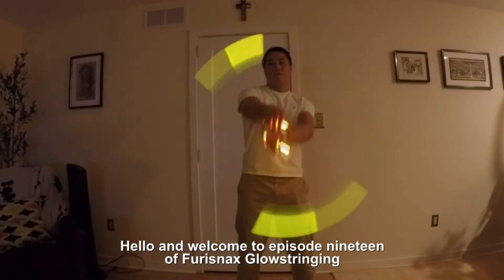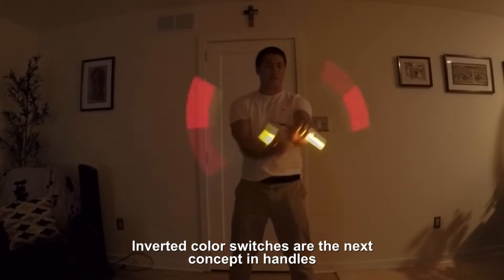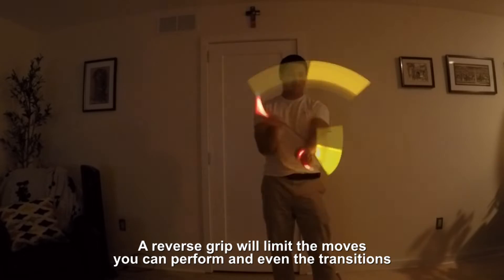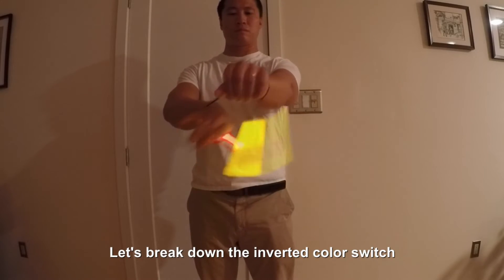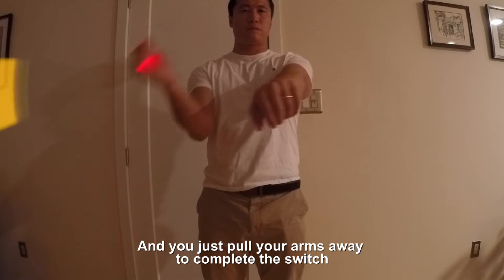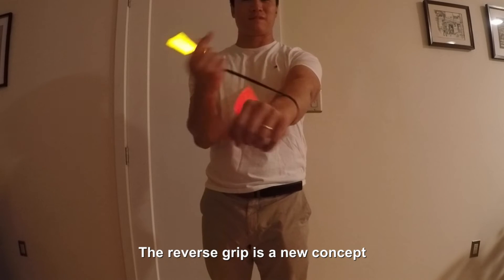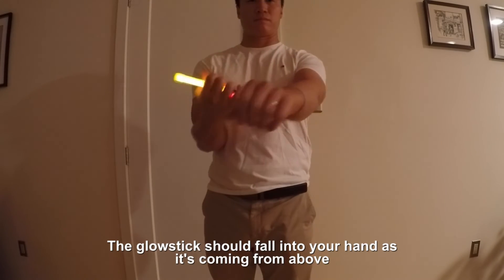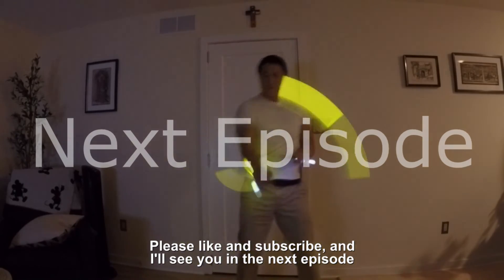Glowstringing: S3E19 Inverted Color Switches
This is a continuation of my last video! I explain inverted color switches and which will land you in the reverse grip, where everything feels backwards. But don't worry, you can do another inverted switch to go back to the normal grip. This new concept of the reverse grip is needed to explore many other moves with handles. Can you tell the difference between a normal color switch and an inverted one on video? It's not easy!